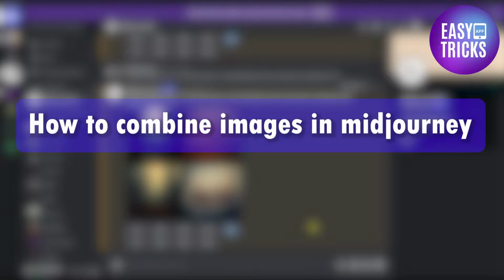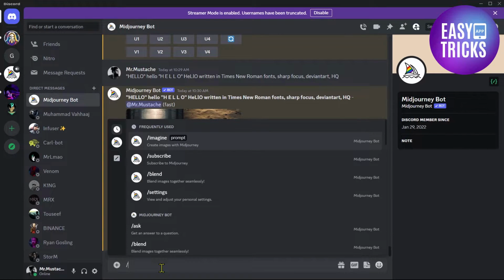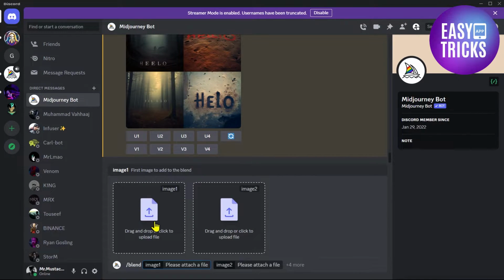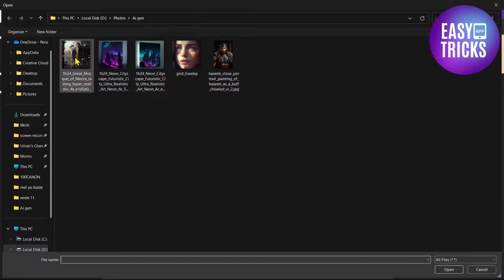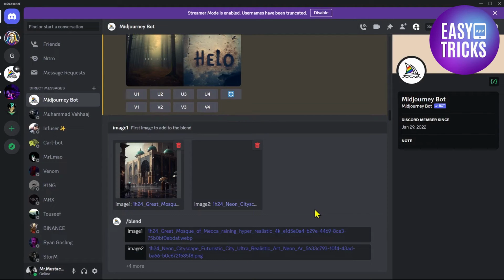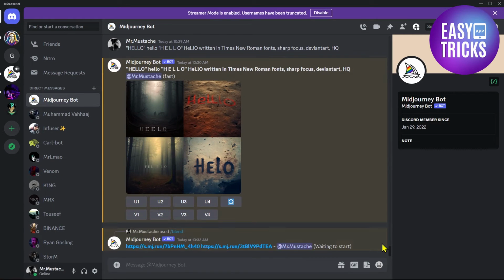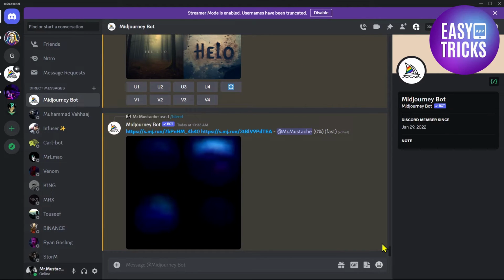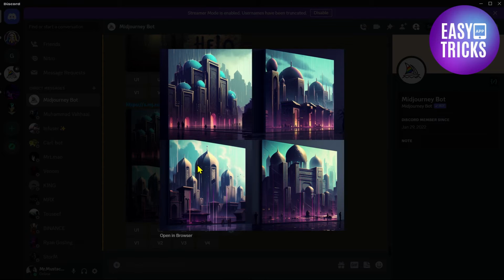Unlocking Midjourney Magic: How to Combine Images in Midjourney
In This Tutorial, You will learn how to easily combine images in Midjourney. This step-by-step tutorial will show you the ropes, whether you're a beginner or a seasoned designer. Elevate your visual storytelling with these straightforward techniques. Watch now to level up your creative projects!